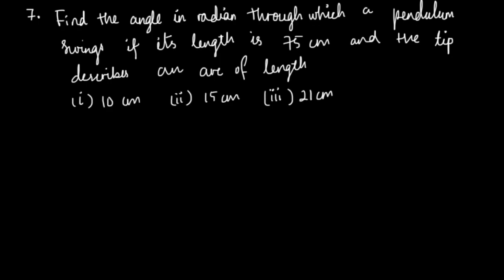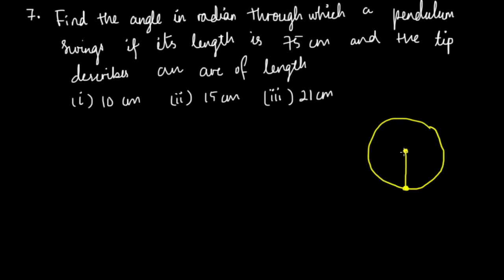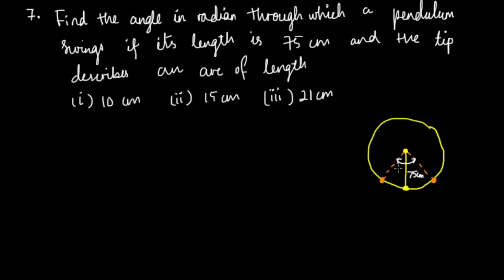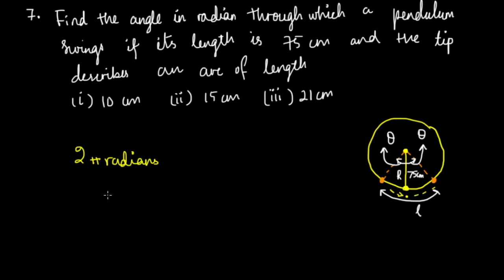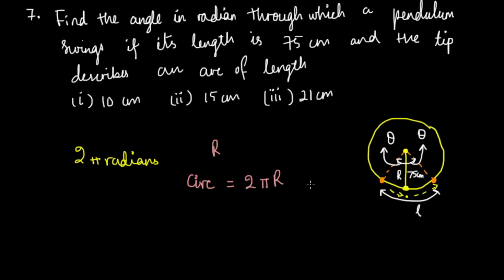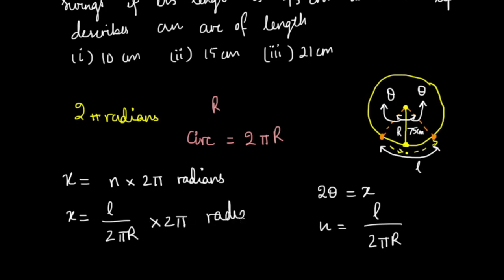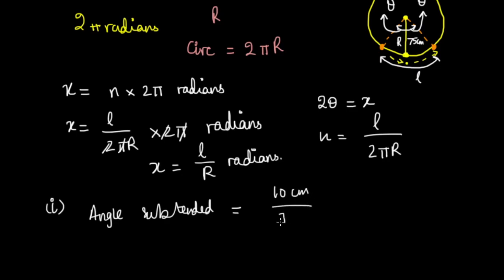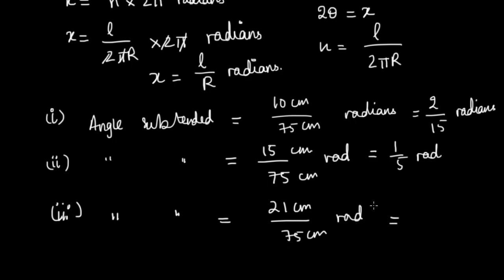Trigonometric Functions Exercise 3.1 Q7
About Me: I studied Electrical Engineering at the Indian Institute of Technology Kanpur. Sal Khan and Iron Man are my heroes.